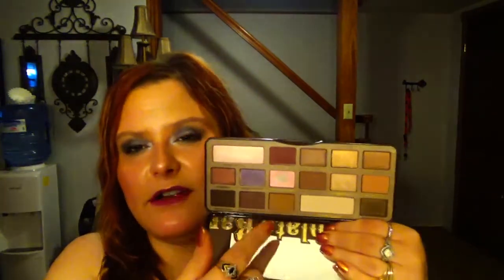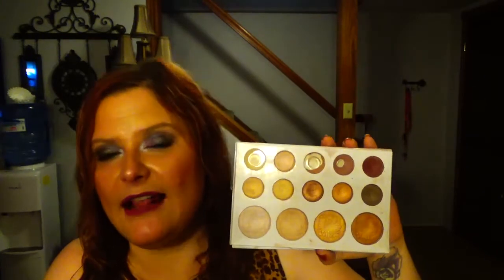Stars & Strikes: Eyeshadow Palette Edition!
Be sure to follow everyone to see their stars & strikes!

Join in if you want!
Foundation/concealer 6/6
Bronzer/Highlighter 6/20
Blush 7/4
Lips 7/18
Primer(face and eye)/setting spray 8/1
Eyeshadow palettes 8/15
Eyeshadow singles 8/29
Brushes/beauty tools 9/5
Mascara/Eyeliner 9/19
Face/setting powders 10/3